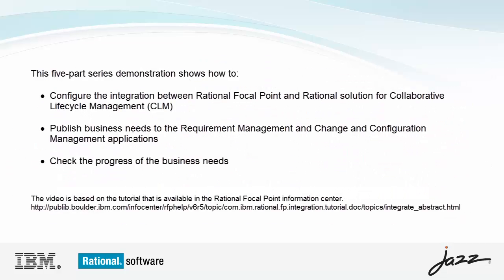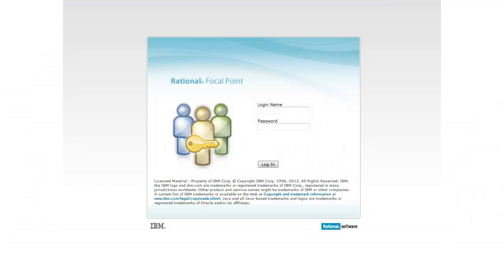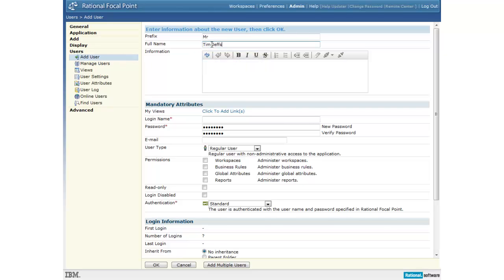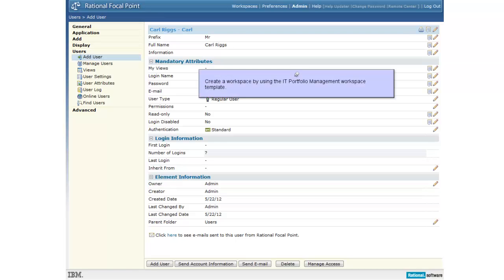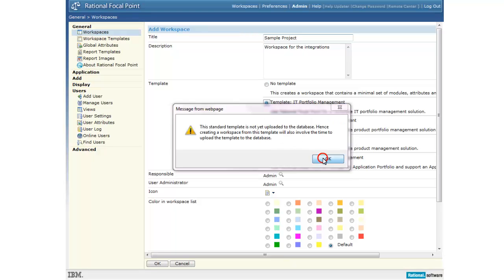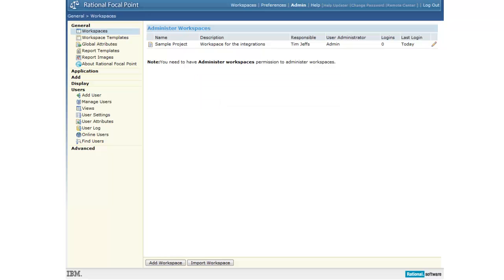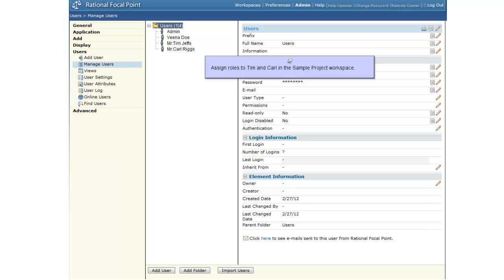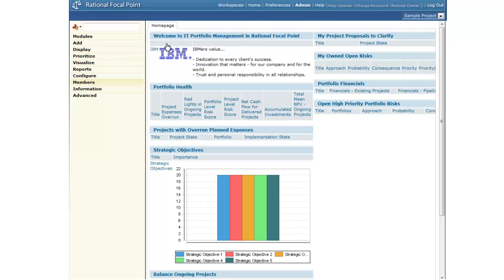Integrating Rational Focal Point with Rational solution for CLM applications, Part 1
Part 1: Set up

Part 1 of this demo series includes: Setting up a workspace, adding members to a workspace, and assigning roles.